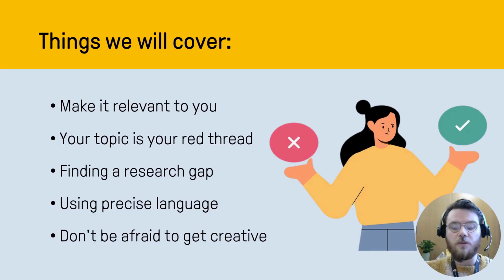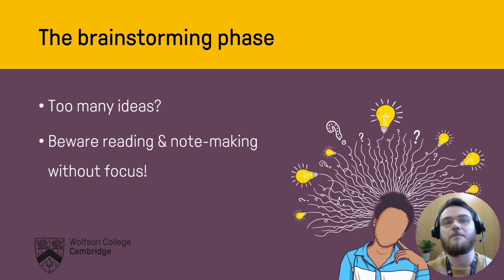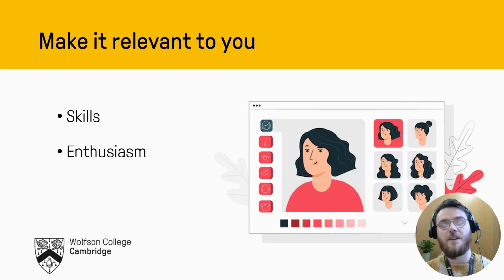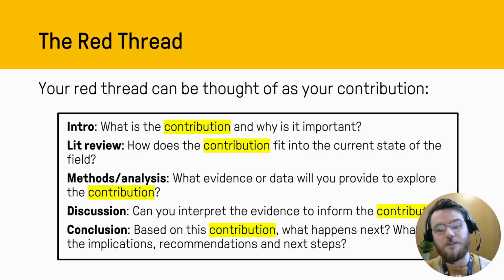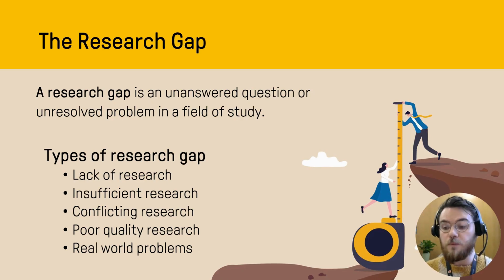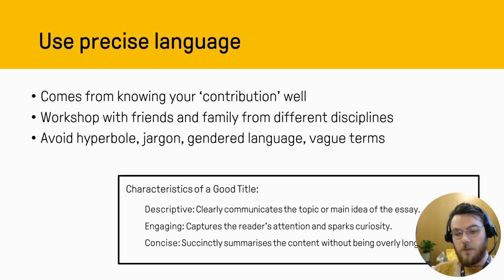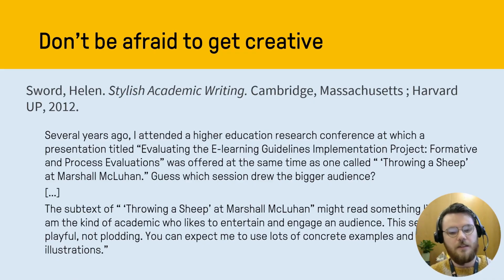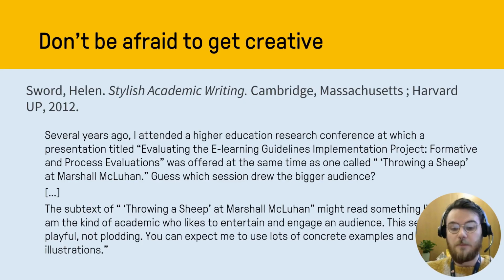Choosing Your Thesis Topic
Watch this short video for tips and tricks on how to hone down your ideas and create a precise, well-considered topic for your dissertation.